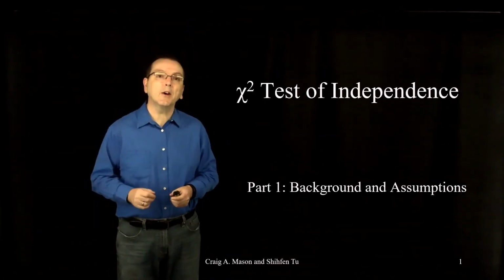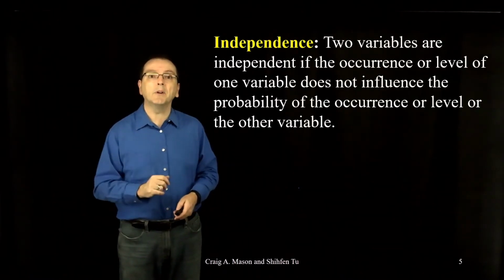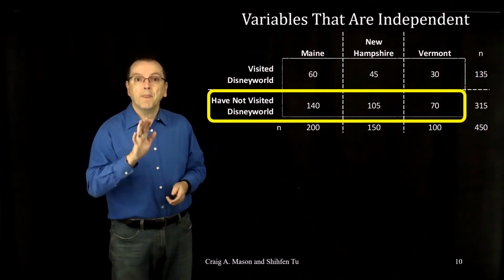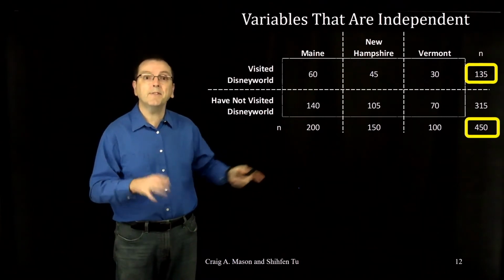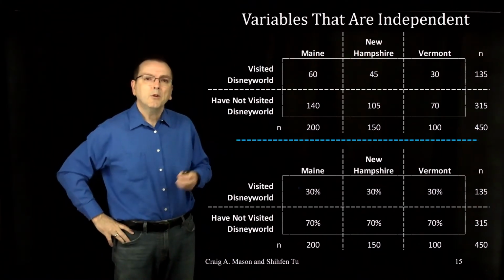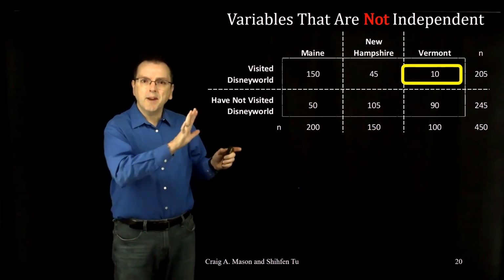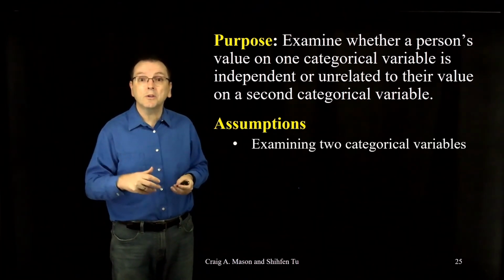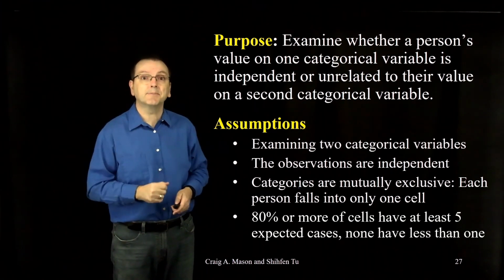Chi Square Test of Independence - Part 1 Slide Typo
In this video, we begin our discussion of the chi square test of independence -- a statistical test to assess whether two categorical variables are independent.  We discuss what it means for two variables to be independent, as well as the assumptions required for a chi square test of independence.